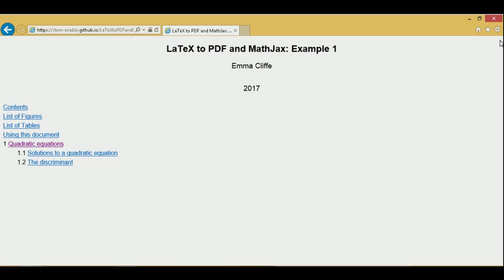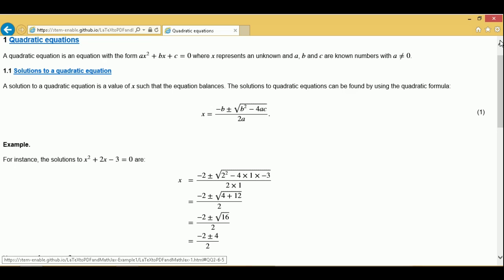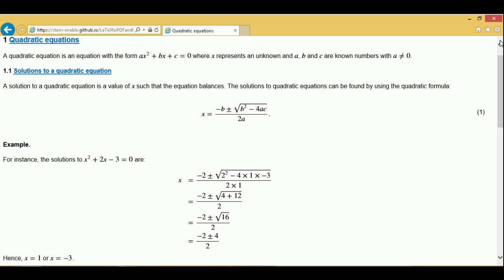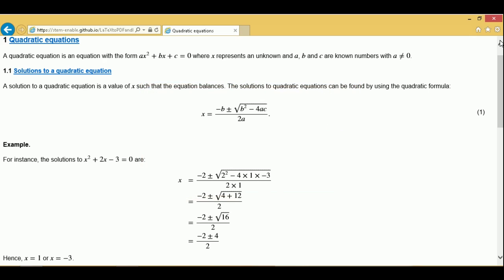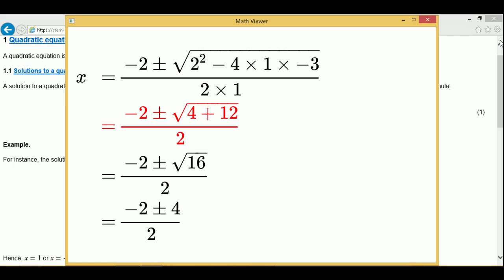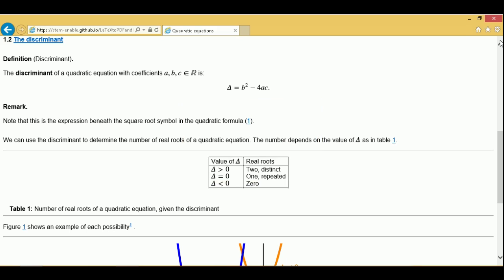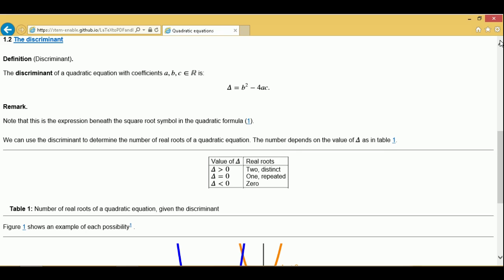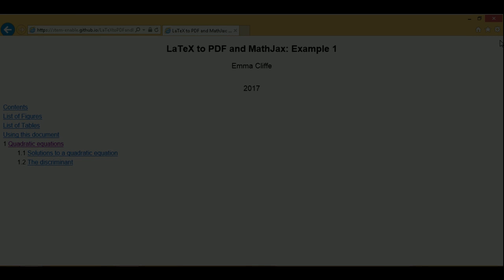Reading MathJax produced from LaTeX via TeX4ht using JAWS